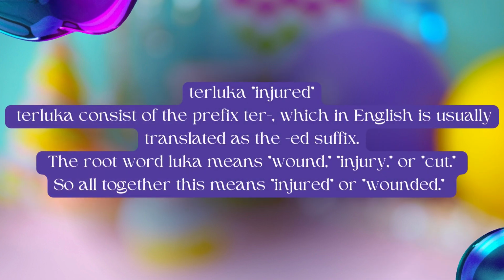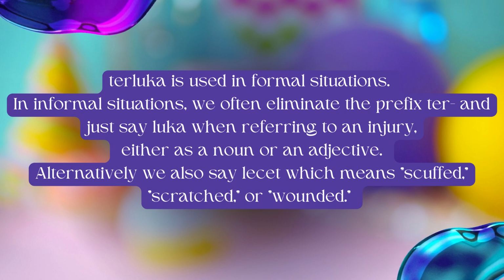Develop Indonesian Vocabulary for Intermediate S1#9 Giving an Incident Report in Indonesian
This Video Source from: Indonesianpod101.com

To see other video click channel bellow.

Indonesian Vocabulary for Intermediate S1#9 Giving an Incident Report in Indonesian